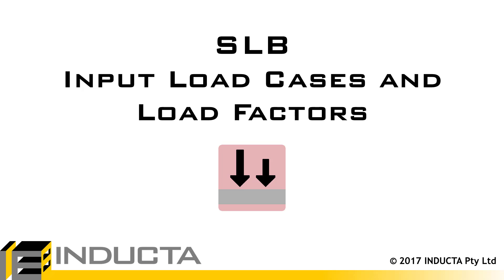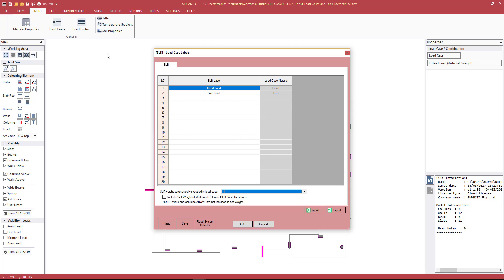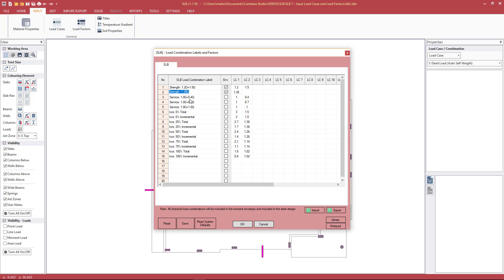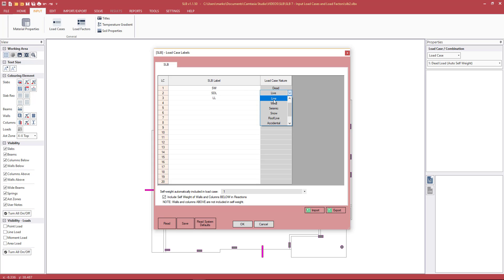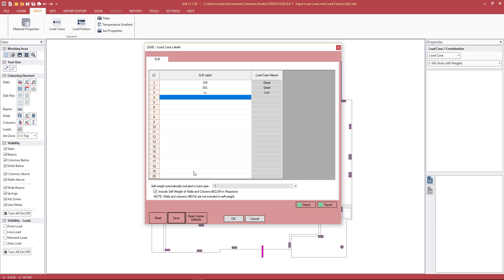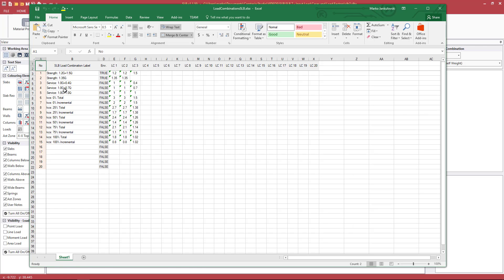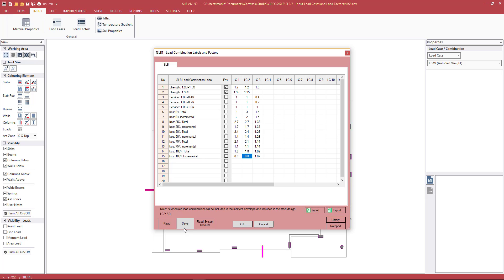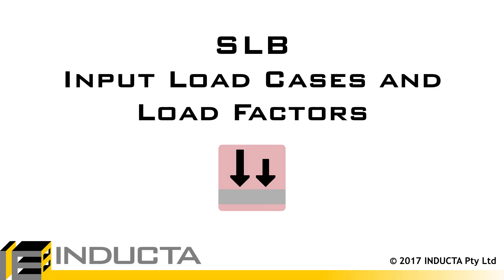SLB 7 - Input Load Cases and Load Factors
Input the load cases and load factors into SLB. Set and modify the maximum number of load cases. Save and read default values for the load cases and load factors.

· Set Max Load Cases - 00:15
· Input Primary Load Cases - 01:05
· Input Combination Load Cases - 01:55
· Save Load Cases / Factors as default (.1st or .xlsx) - 03:20
· Read Default values (.1st or .xlsx) - 03:20
· Library - 06:46